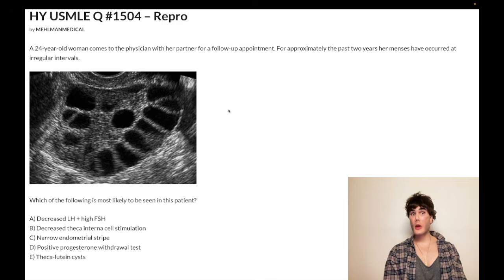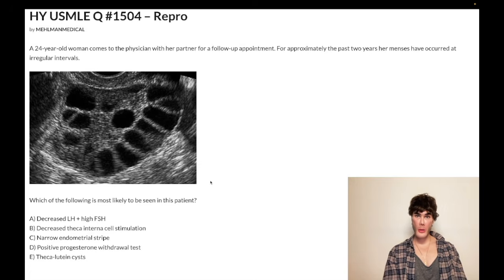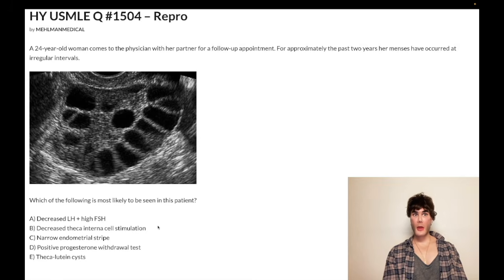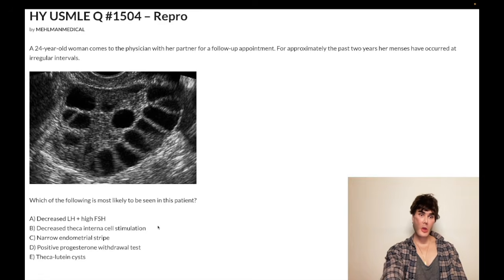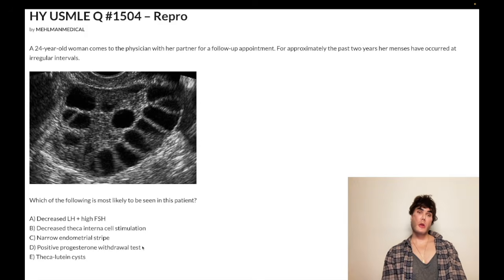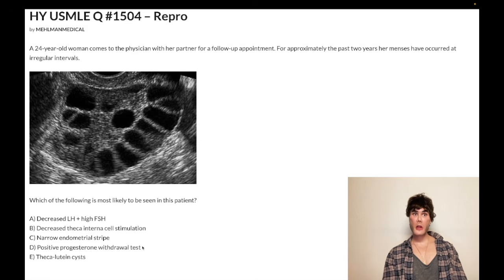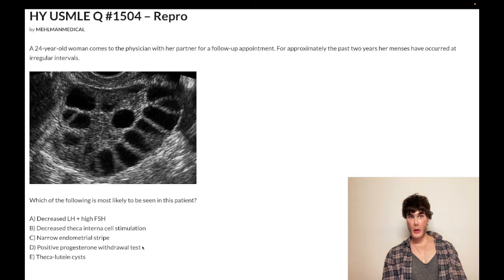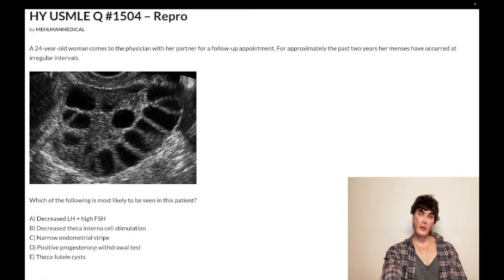HY USMLE Q #1504 – Repro